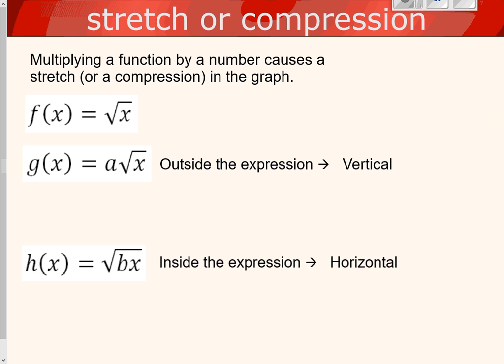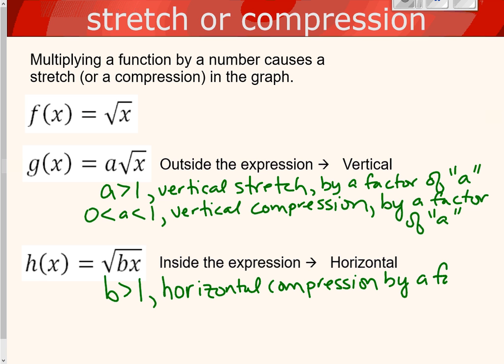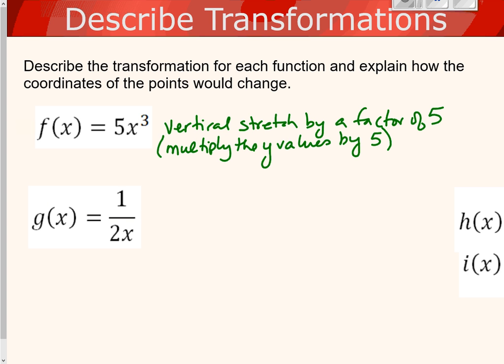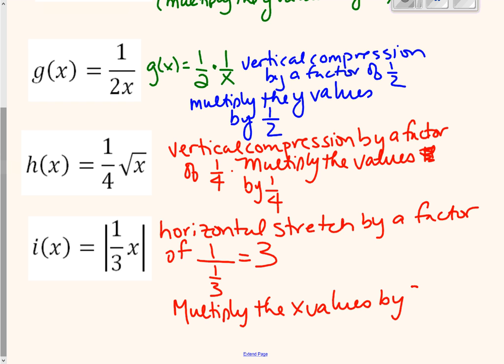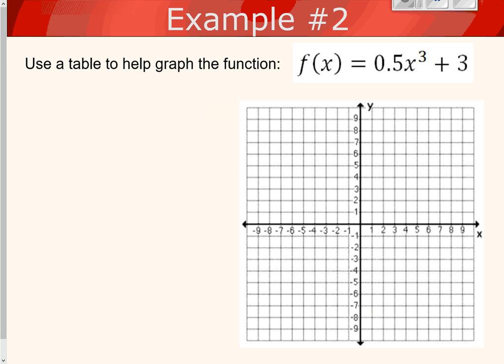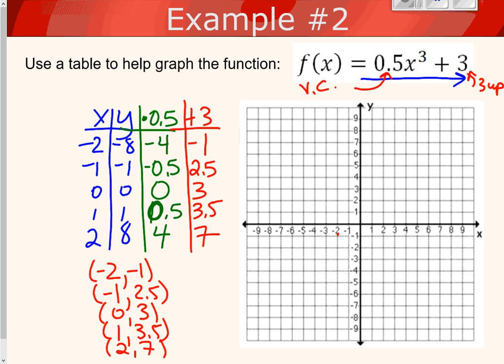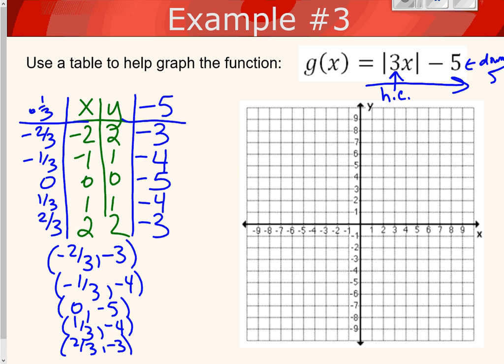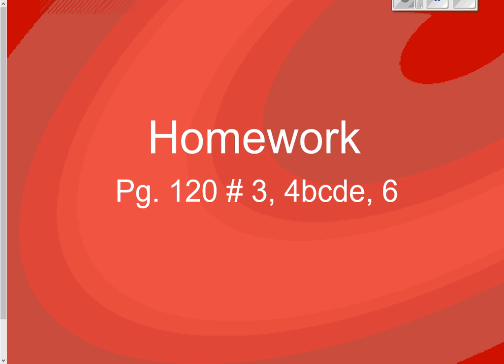2 5 stretches and compressions